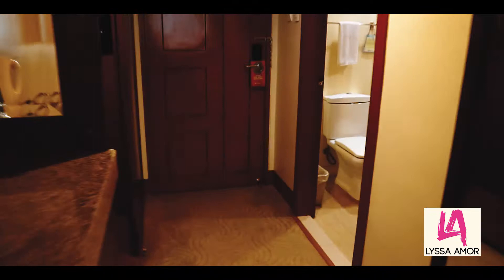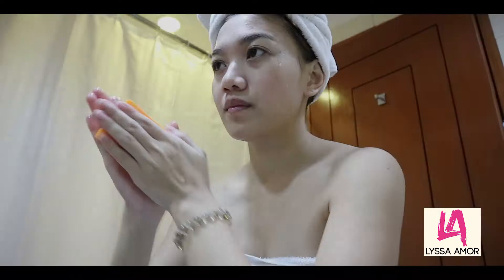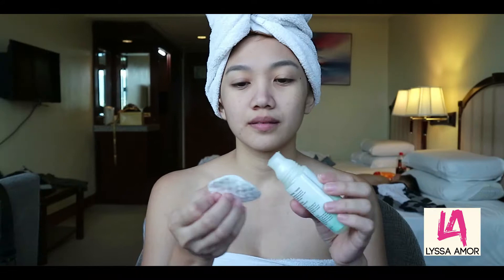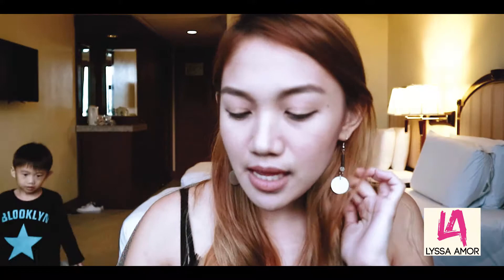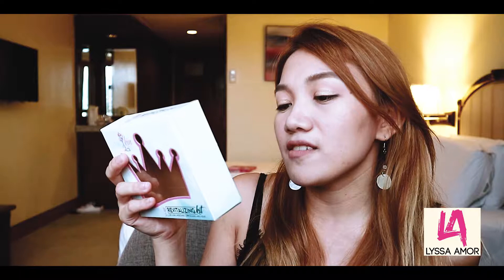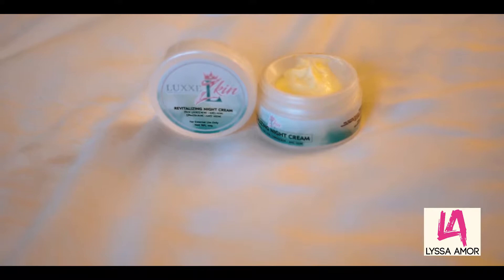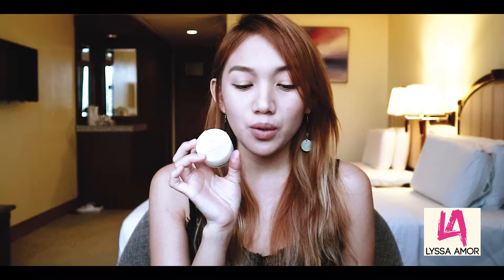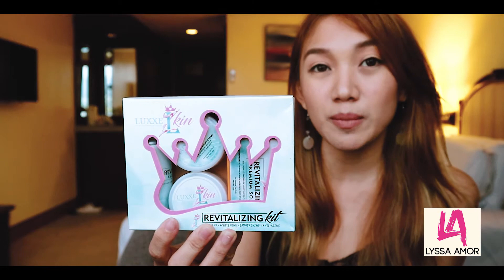Luxxe Zkin Cebu Revitalizing Skincare Kit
Unboxing Luxxezkin CEBU's Revitalizing Kit.
Cebu Price is 265 pesos because of the shipping fee.